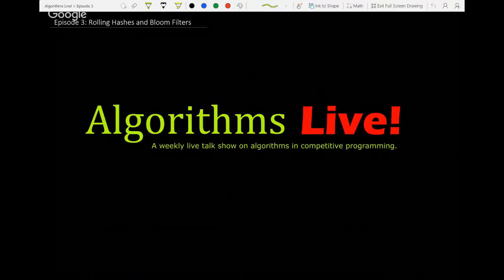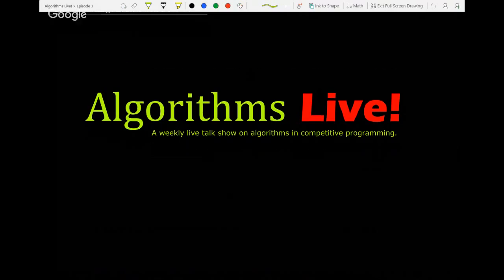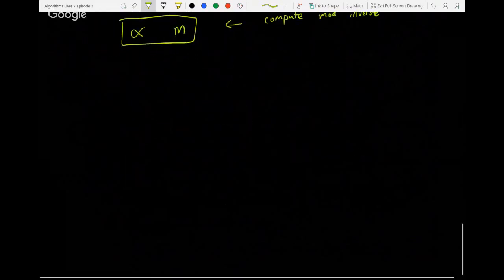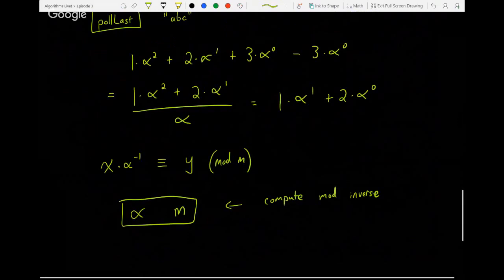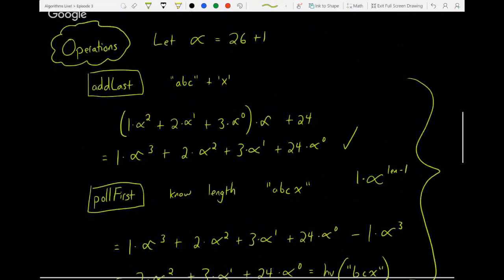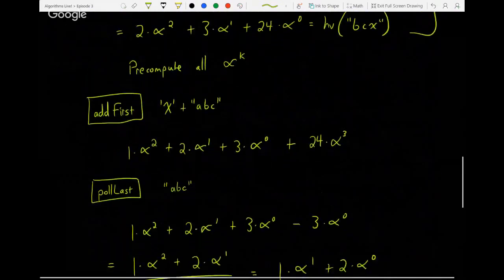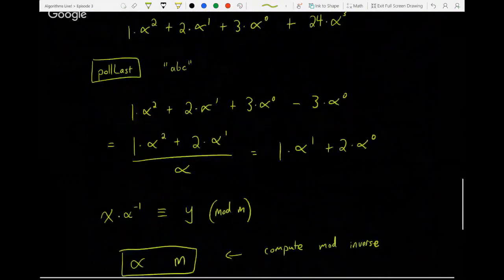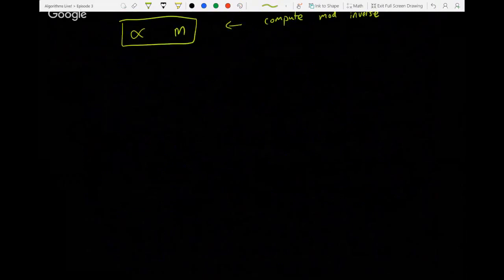Episode 3 - Rolling Hashes and Bloom Filters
This week's episode will cover the natural marriage between rolling hashes and bloom filters.

The analysis of bloom filters and some handy trade-off tables are

00:43 - Encoding strings as a large numbers
04:27 - Rolling hash as a deque, "add last" and "poll first" operations
10:16 - "add first" and "poll last" operations
14:44 - Estimating probability of hash collision
21:50 - Multiple mods to decrease collisions probability
26:36 - Rabin-Karp algorithm
30:09 - Hash of string concatenation
32:48 - Generalizing rolling hash, e.g. freq. table
36:13 - "Hidden Anagrams" problem
40:00 - Hash sets are too slow; bloom filter to the rescue
45:12 - Selecting parameters for bloom filter

Thank you to Mikhail Goncharov for the time links!